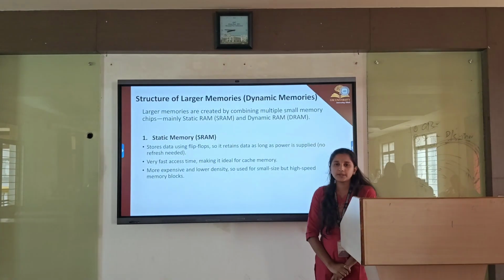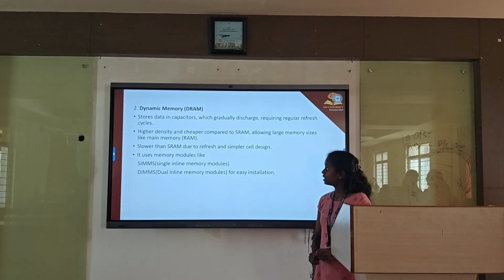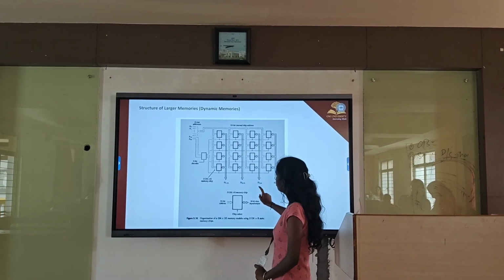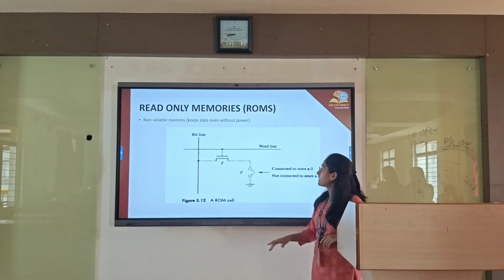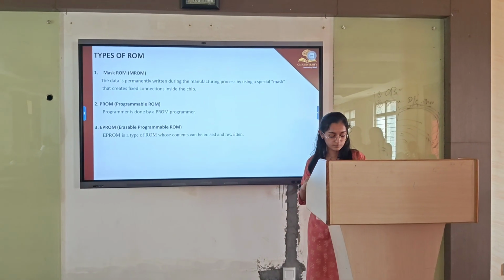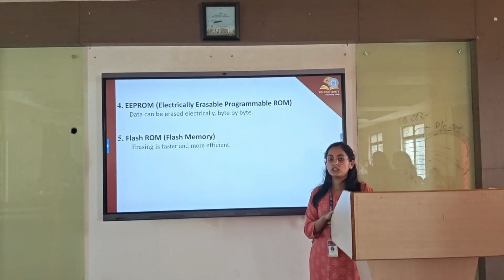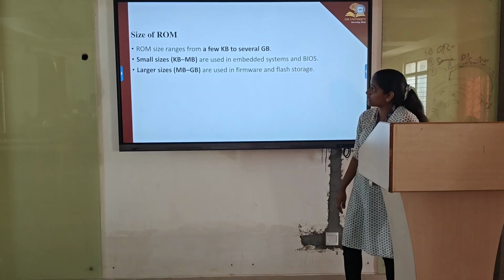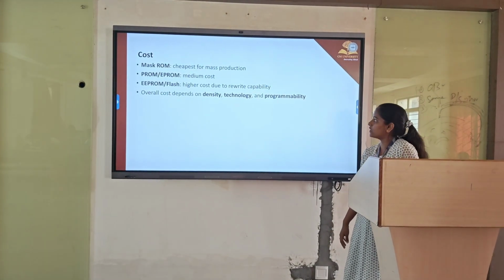COA ASSIGNMENT 2